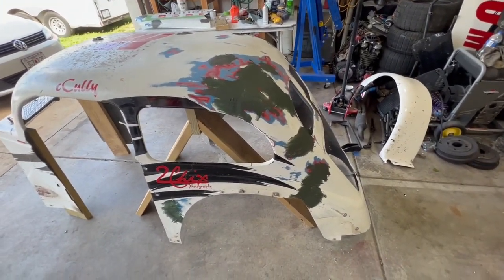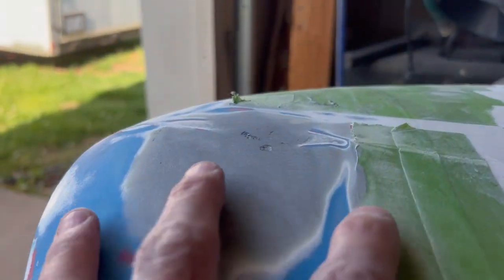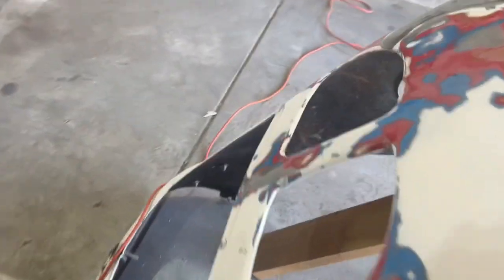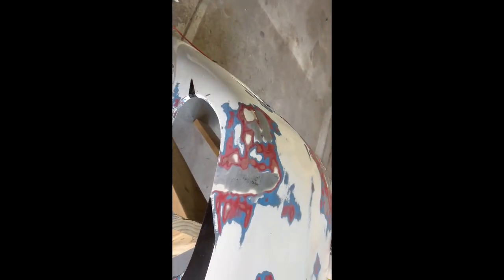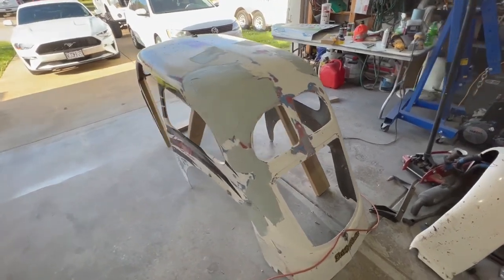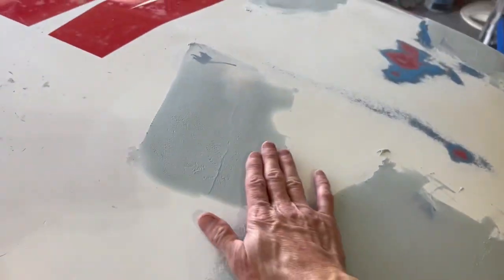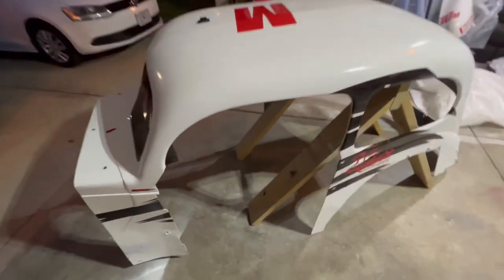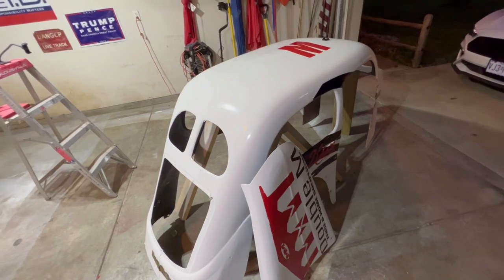Getting the INEX LEGEND back in shape!!!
In this episode I get the car back into shape as I finish fiberglass work, apply body filler, and put a fresh coat of paint on the car. Things are starting to shape up as we get closer to getting the car back on the track!!!